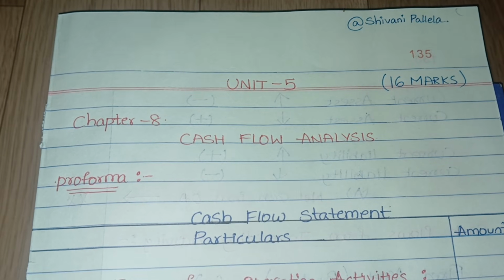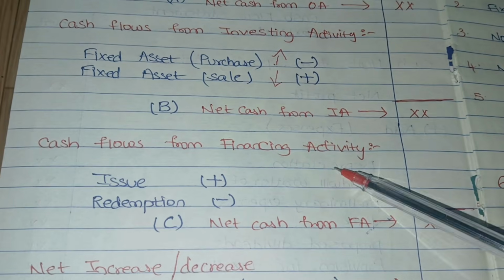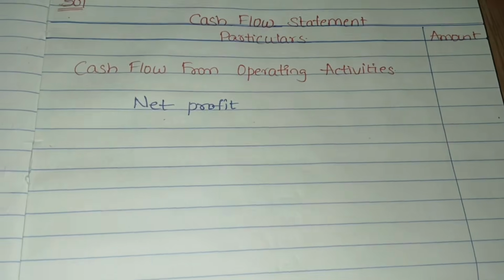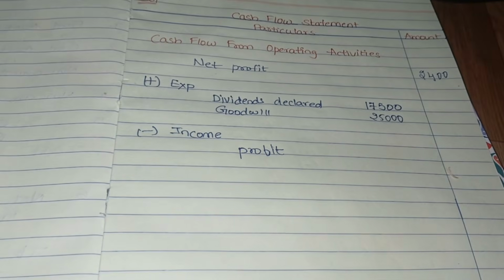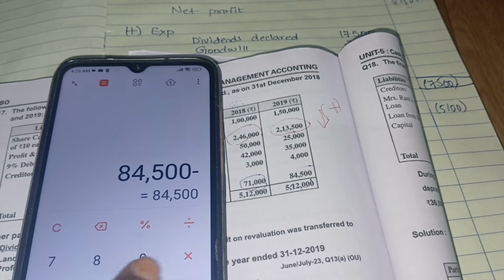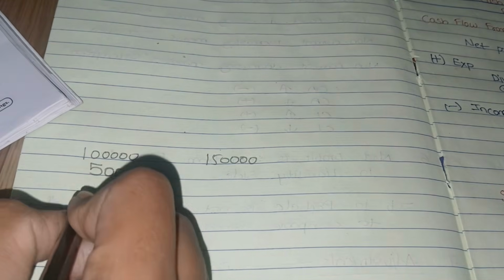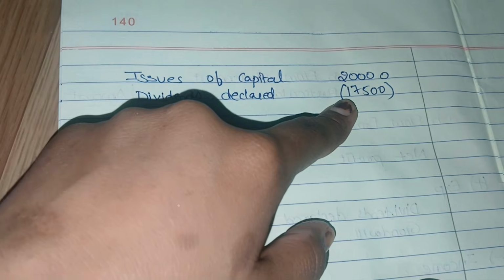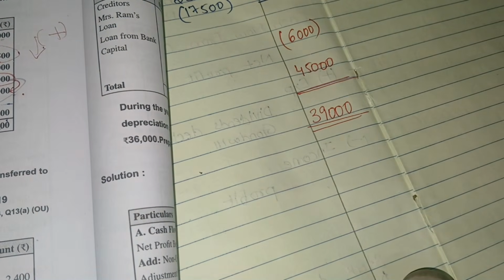CCMA || నగదు ప్రవాహ విశ్లేషణ || 16 మార్కులు || పూర్తి వివరణ || 💯 పాస్ || O.U || ‎@shivanipallela